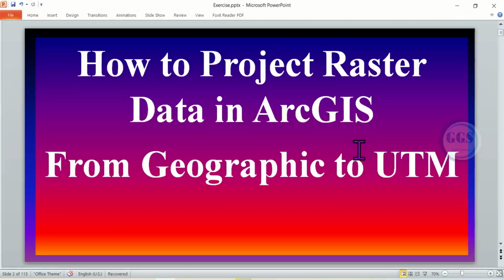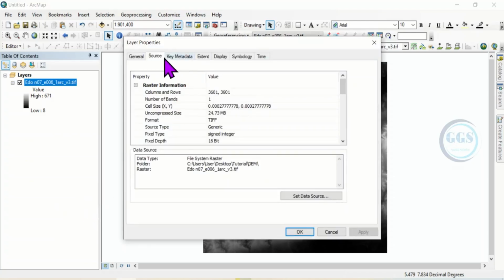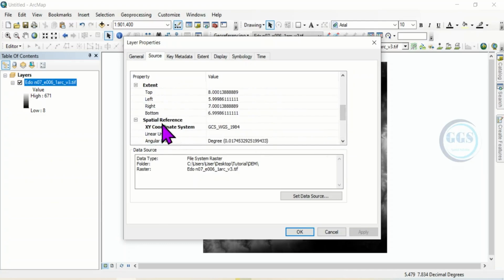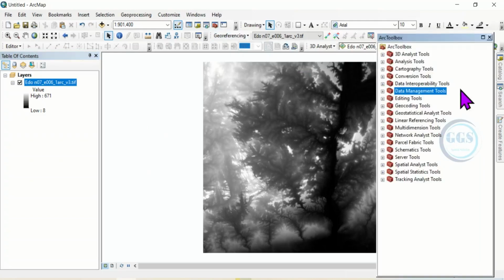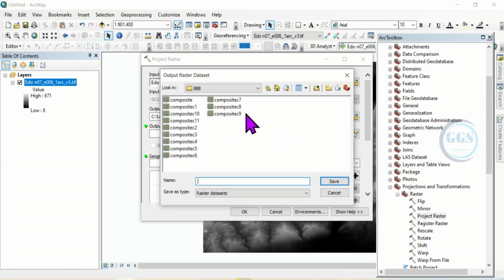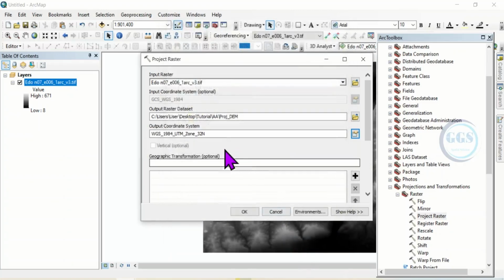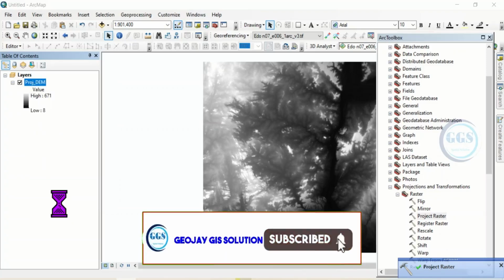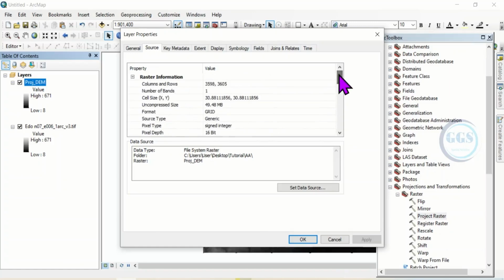How to Project Raster Data in ArcGIS From Geographic to UTM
Projecting raster data correctly is essential for accurate spatial analysis. In this tutorial I’ll show you how to reproject raster datasets in ArcGIS from a Geographic Coordinate System (latitude/longitude) to a UTM (Universal Transverse Mercator) projected coordinate system. You’ll learn how to check the source spatial reference, choose the appropriate UTM zone, use the Project Raster tool (and when to use Define Projection), set resampling methods and output cell size, and verify results. This step-by-step guide is ideal for GIS beginners and intermediate users who need reliable reprojection workflows for mapping, analysis, and exporting data.